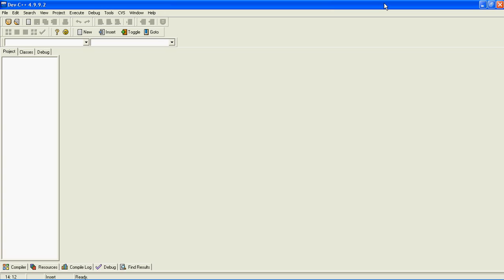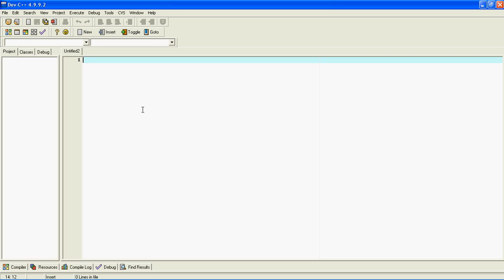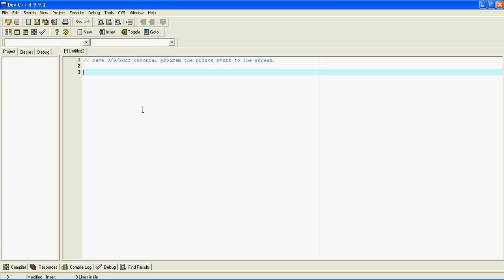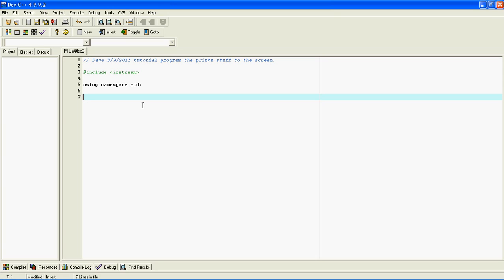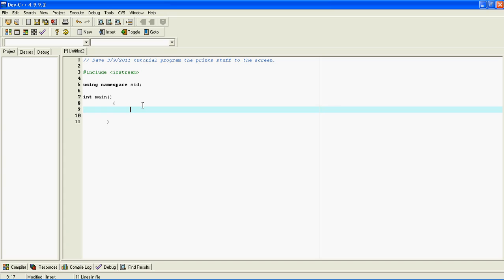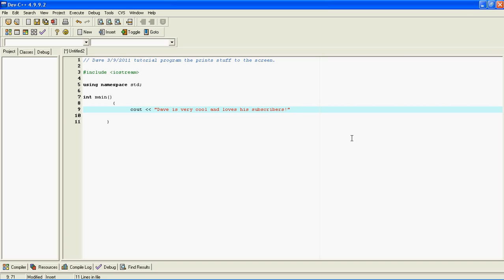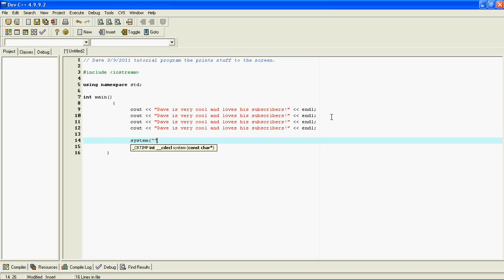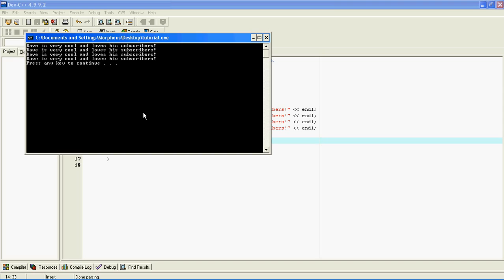C++ For Beginners - Tutorial #2 - Main Function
This video shows how to set up a basic program and what is necessary for the program to run correctly.